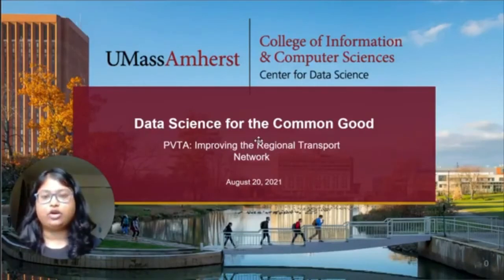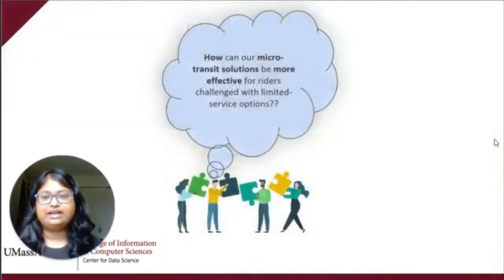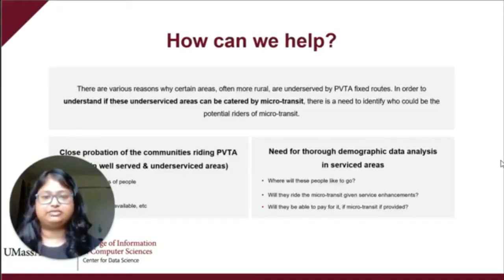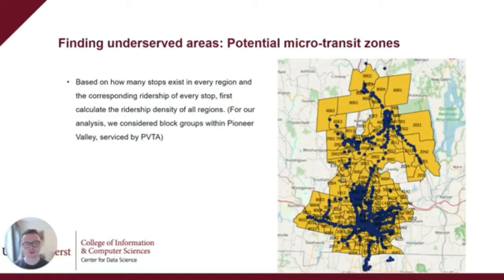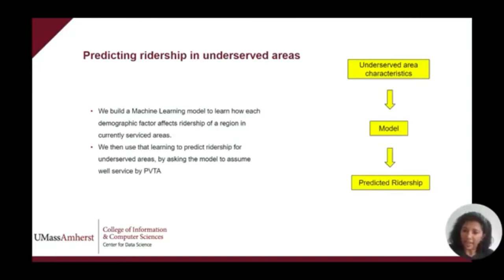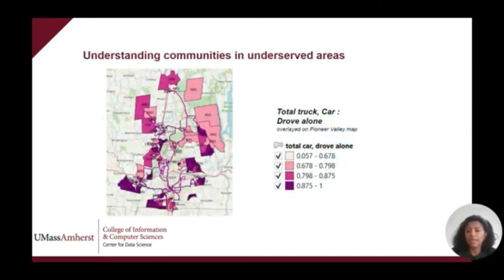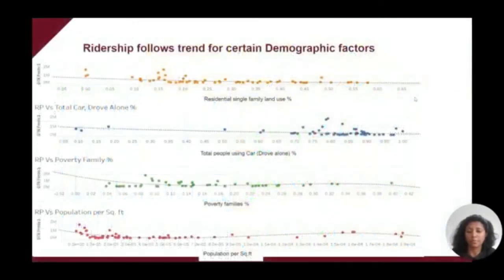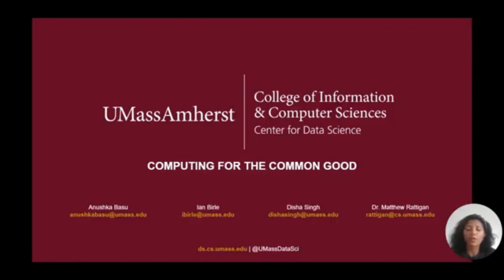Improving the Regional Transport Network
Improving the Regional Transport Network was a project of Data Science for the Common Good 2021. Master's students Anuksha Basu, Ian Birle, and Disha Singh developed this video to present their results analyzing ridership for the Pioneer Valley Transit Authority.